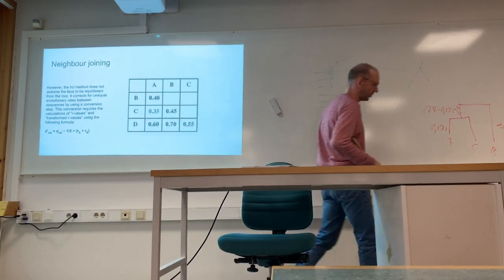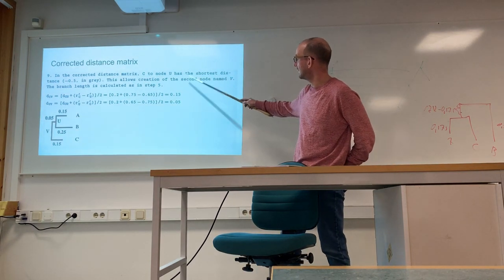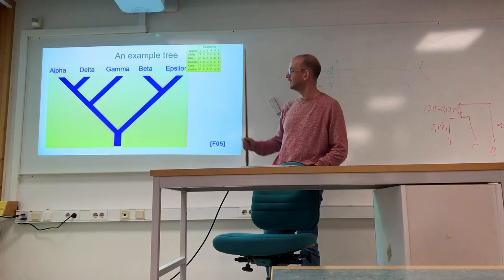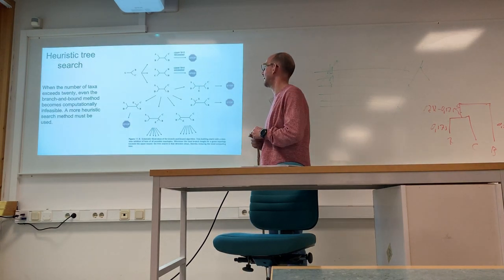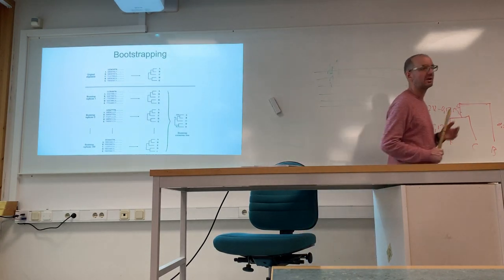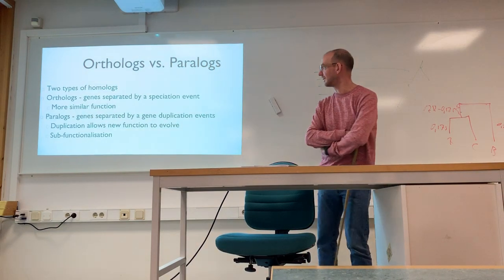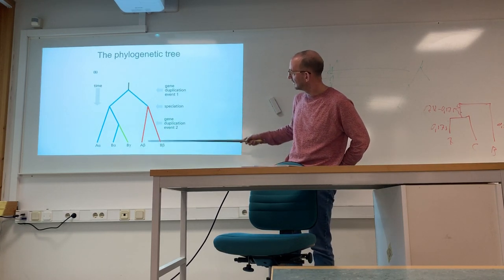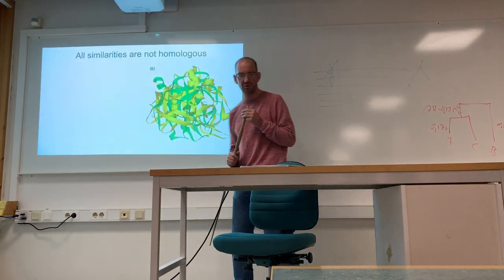Phylogene 2019 (part 2)